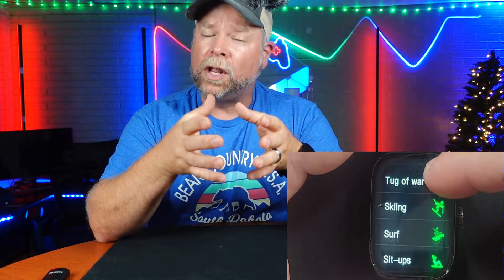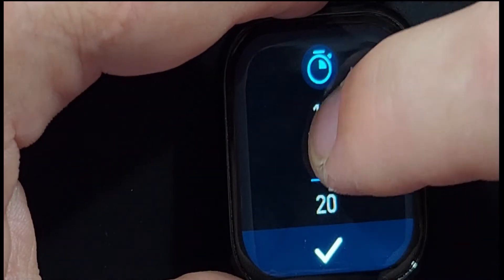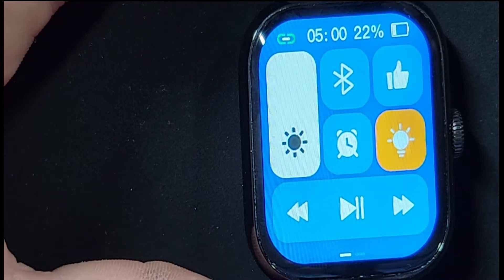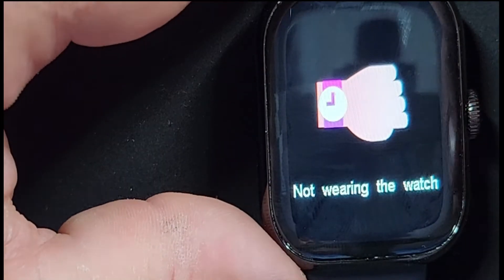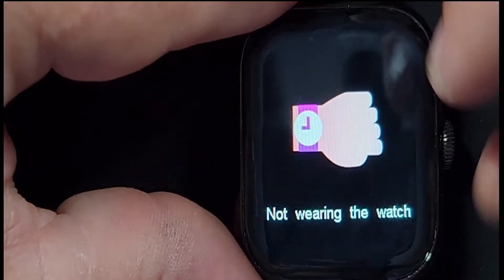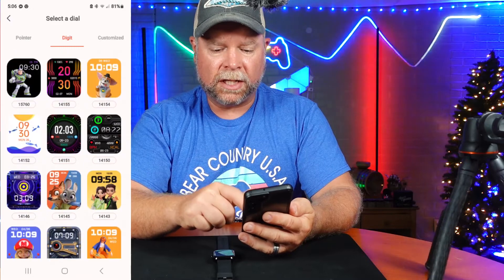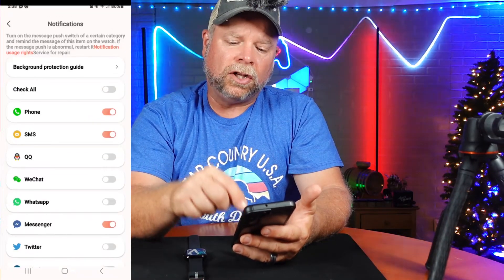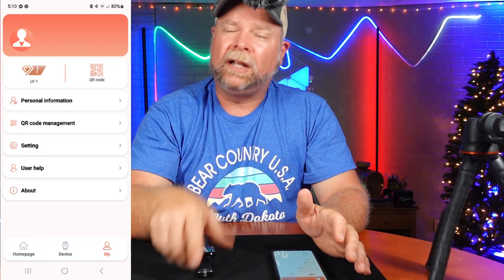FSELETRIC Smart Watch Smartwatch